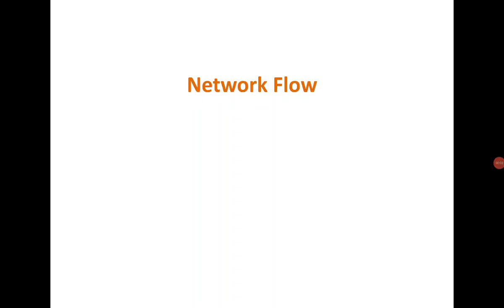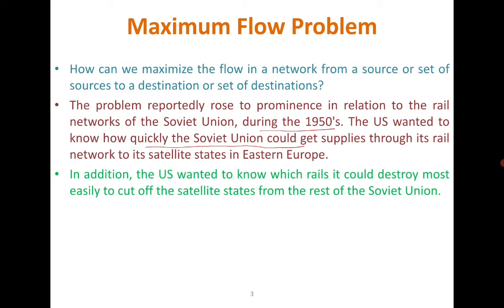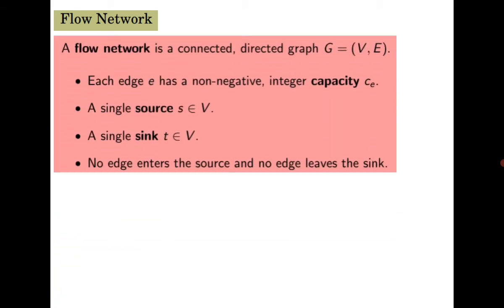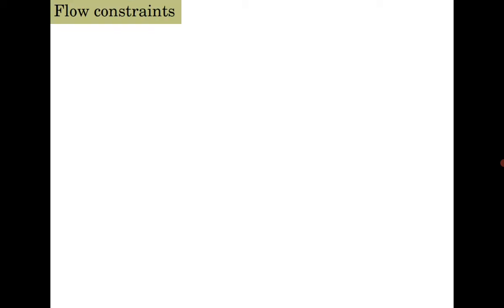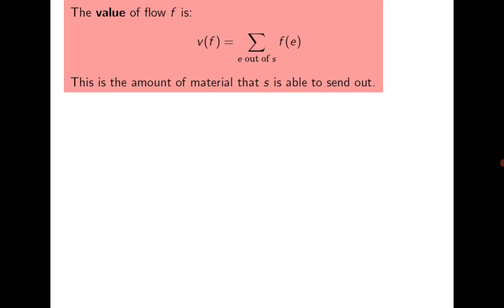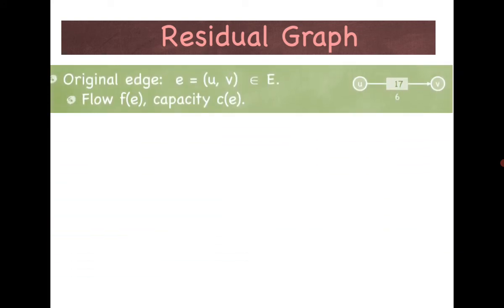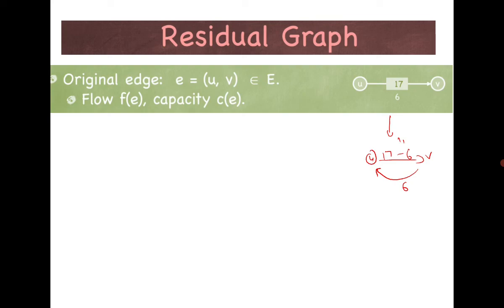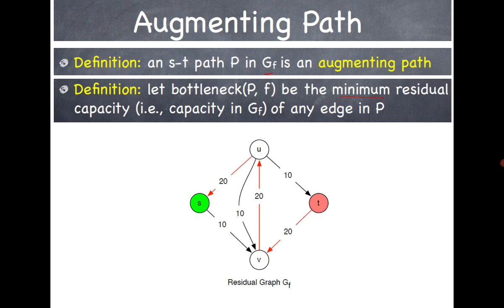L26: Introduction to Network Flow